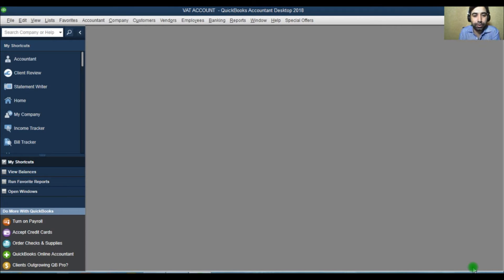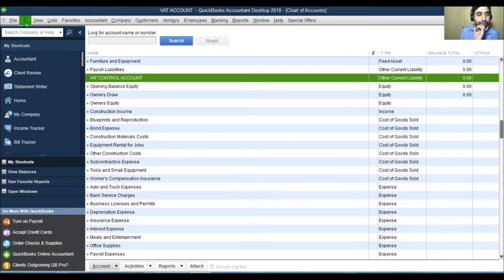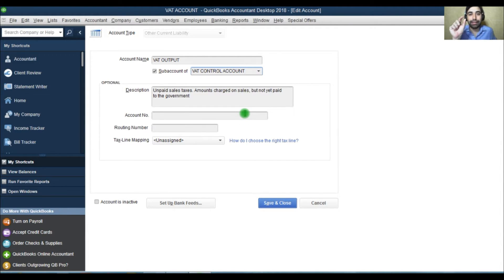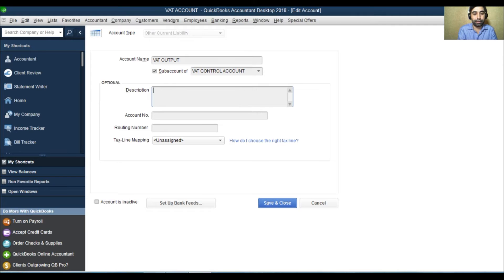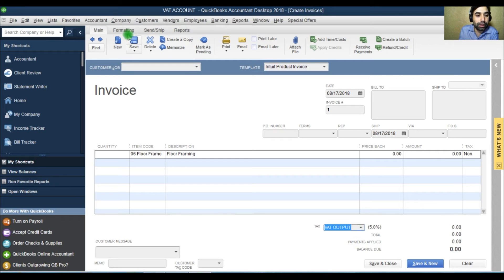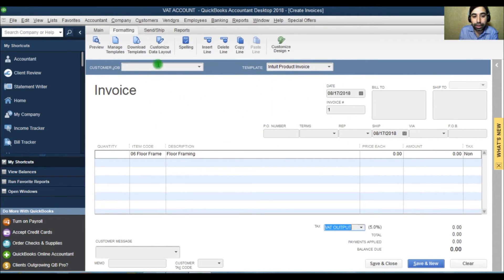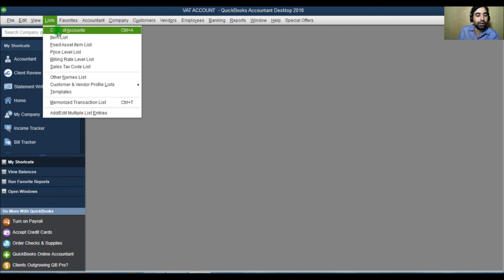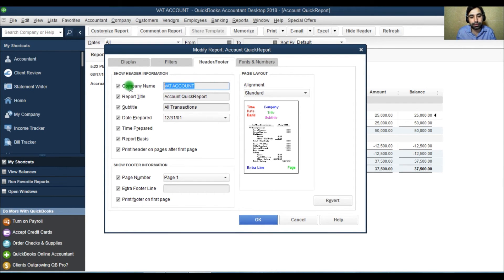How to Setup VAT in Quickbooks Desktop I Generate VAT reports I QuickBooks Desktop Tutorials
Set up VAT in QuickBooks Desktop step wise guide